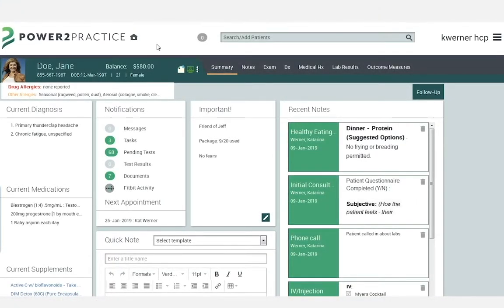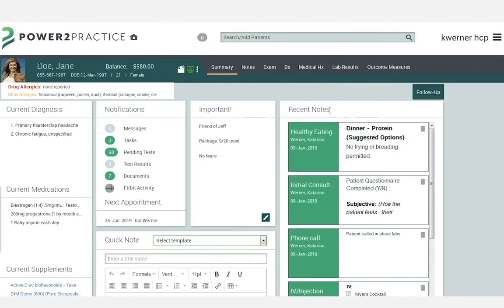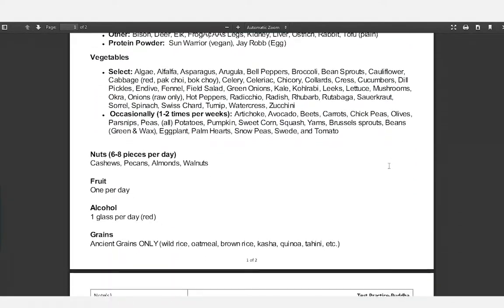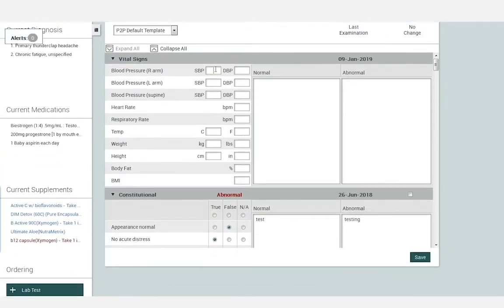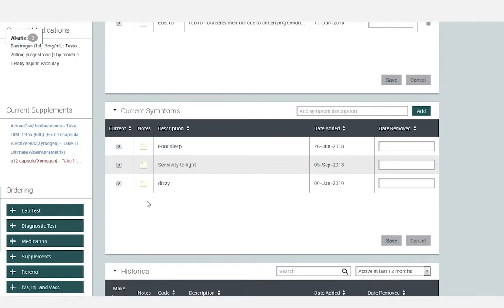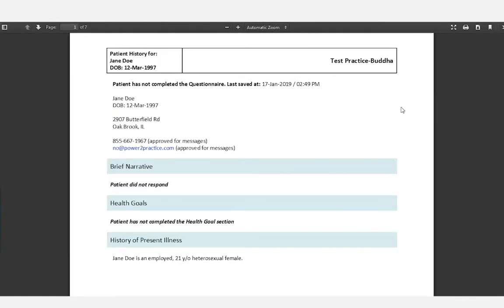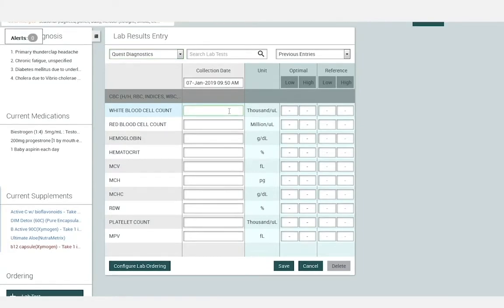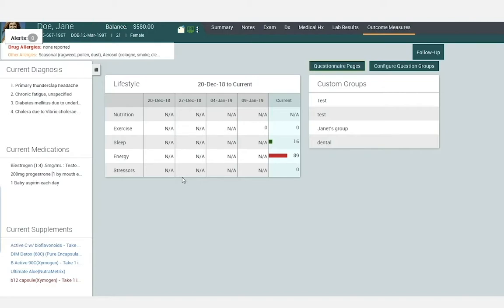Tier 2 Training